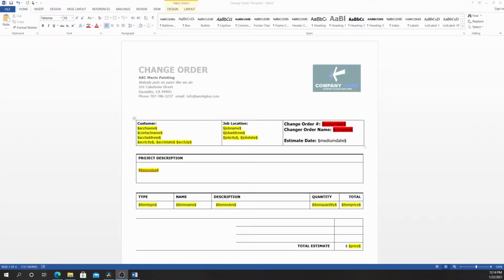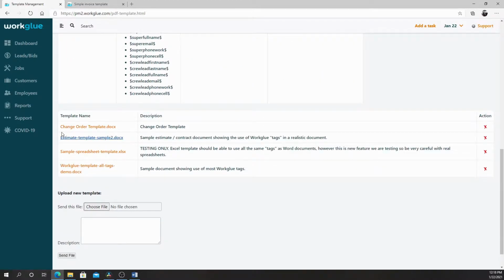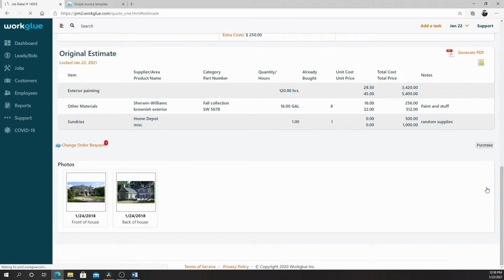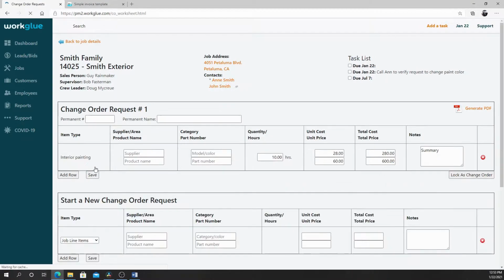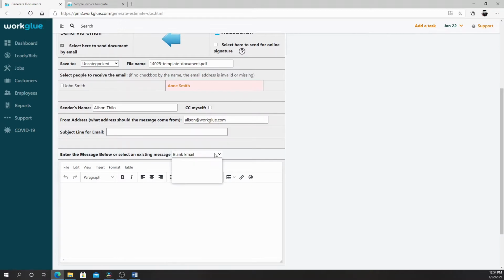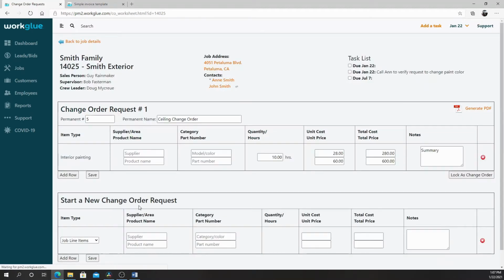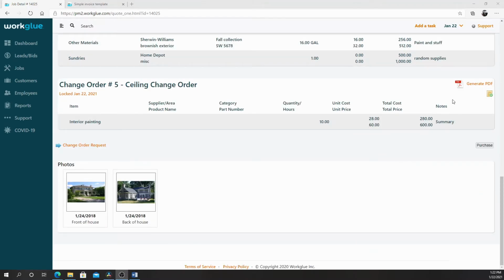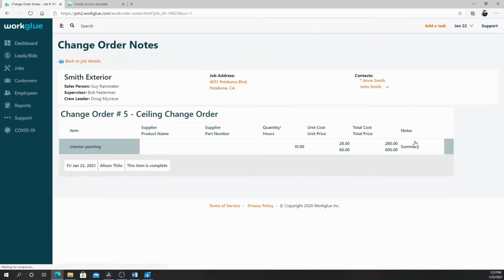Managing Change Orders in Workglue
This video tutorial will cover how to create, track, and send change orders in Workglue.